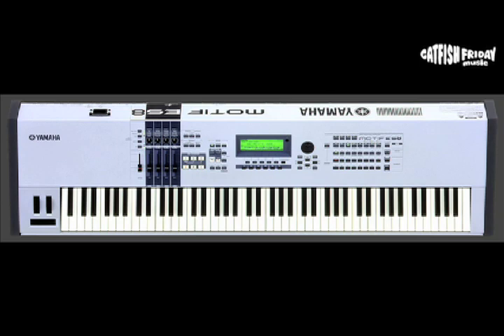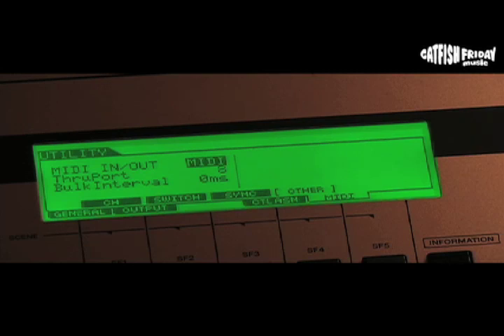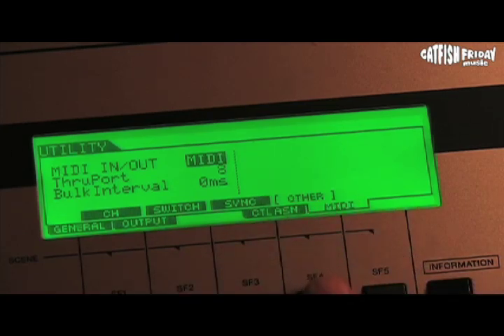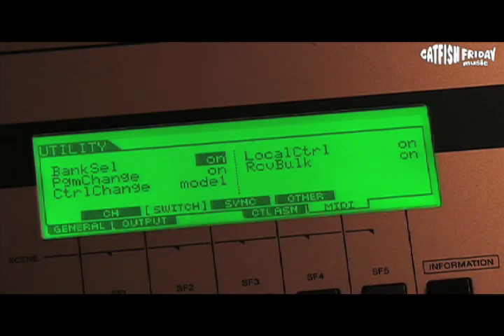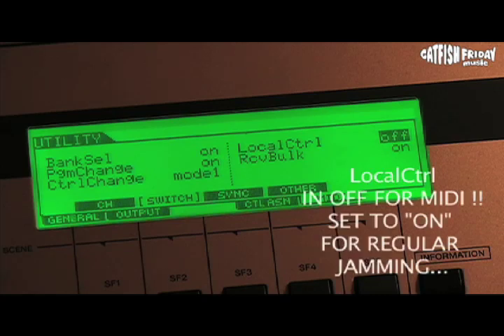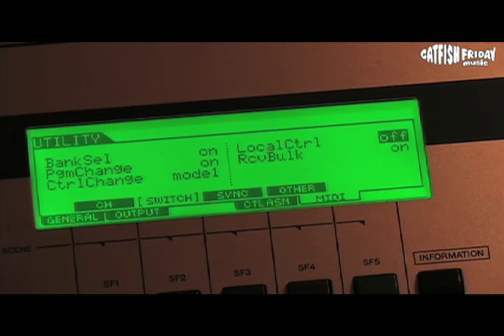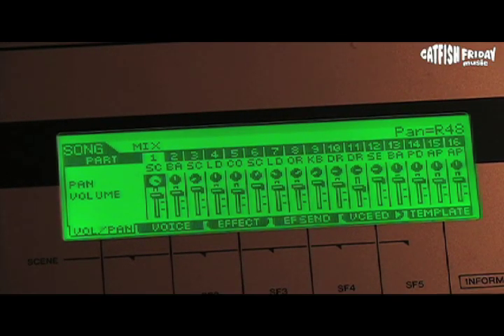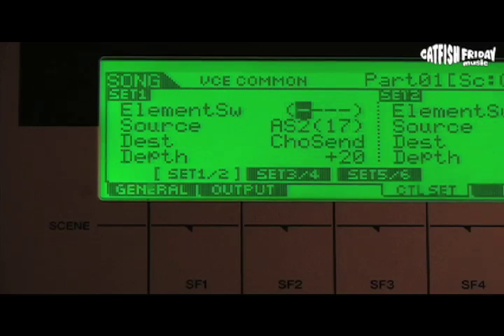Part 1 - MIDI SET UP FOR MOTIF 8 and MIDI SOFTWARE PROGRAMS (CUBASE/GARAGEBAND,et) PART 1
Part 1
This is a basic tute on MOTIF (but similar to other master controller keyboards) set up for MIDI to read into MIDI application (CUBASE/GARAGEBAND/LOGIC) via USB, local control settings needed and beginning patch assignments related to parts and corresponding MIDI tracks in software.

Please tune in to our new and improved going live shortly. CFM members can exchange their MIDI or DAW expertise with other members, if not your musicianship on guitar, piano, drums, bass and more. Launch date scheduled, late January or early Feb.

Thanks.

Viewers:
Editor's note.. "univeral" = "universal." my bad.. sorry.